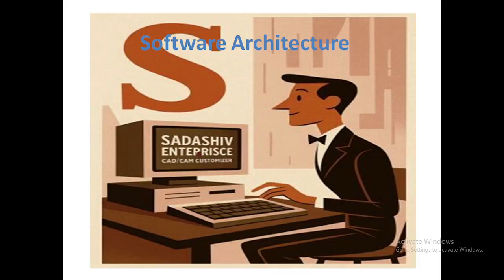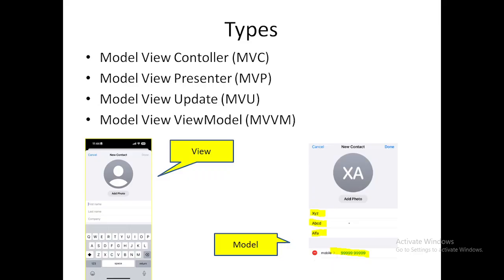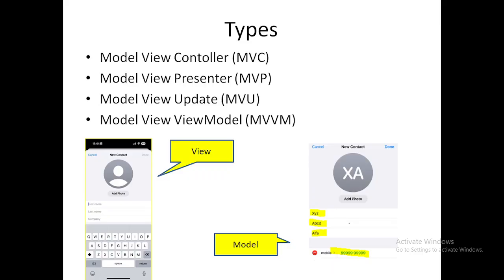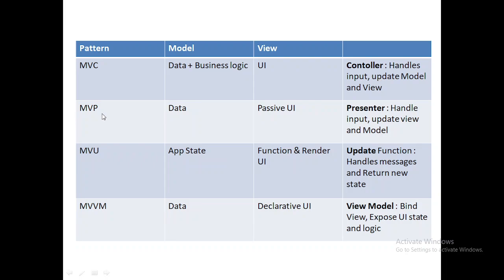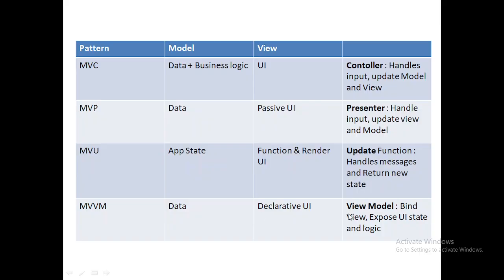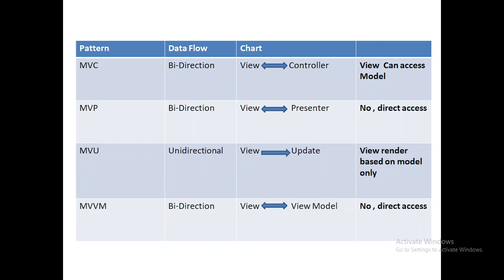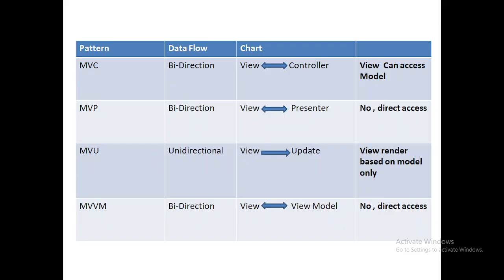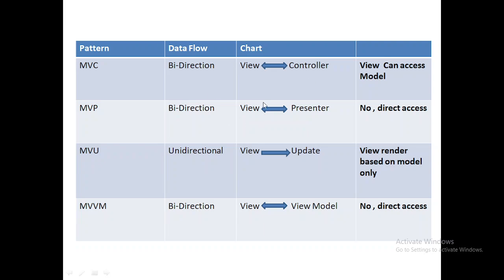Software Architecture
Introduction of Software Architecture